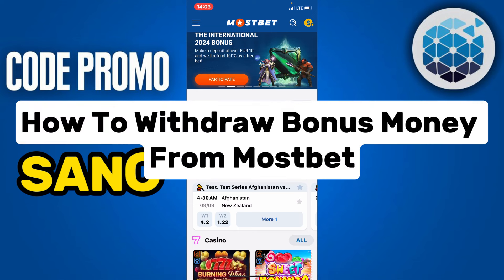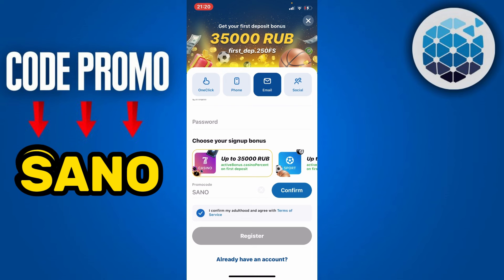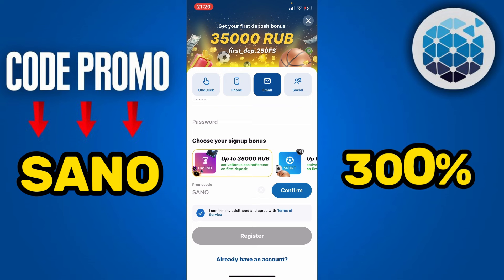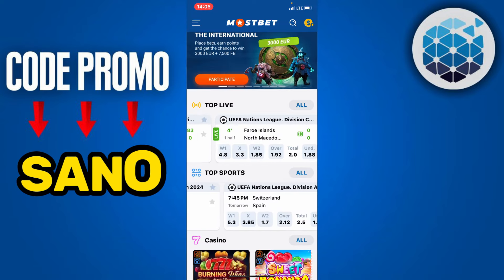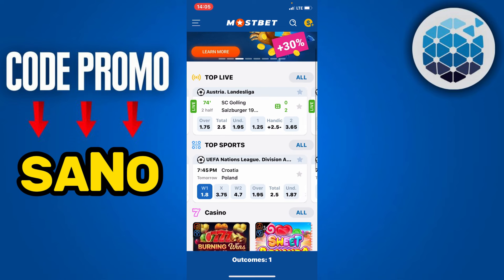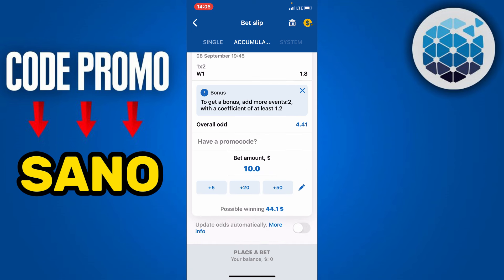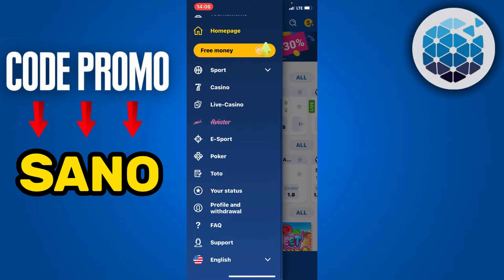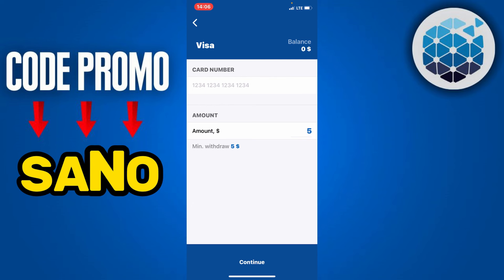How To Withdraw Bonus Money From Mostbet ( 2024 )